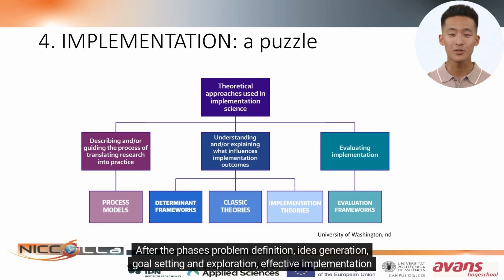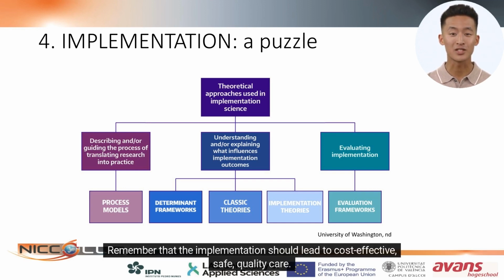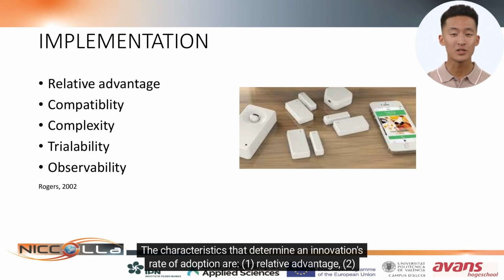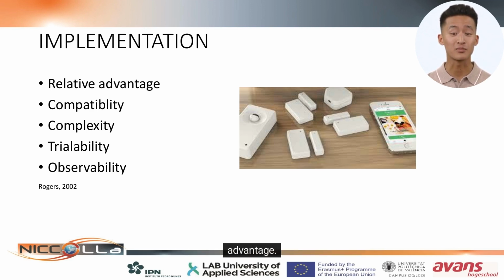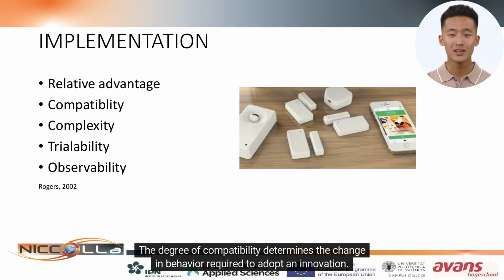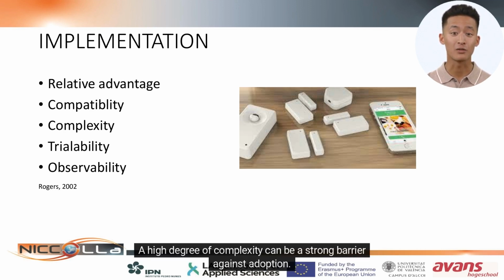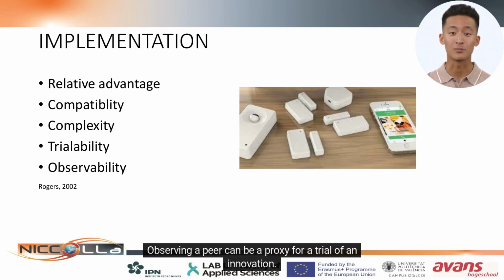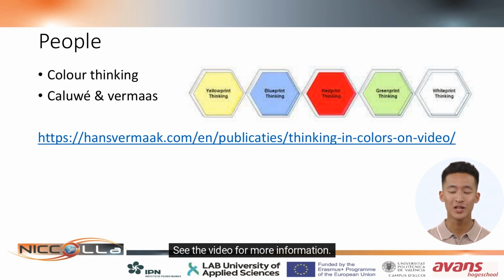The future-proof professional in the H&W sector - part 9 | 53/79 | UPV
Título: The future-proof professional in the H&W sector  - part 9

Descripción: Course 5 - The future-proof professional in H&W sector by Avans University of Applied Sciences.
This video is part of the Eramus + Strategic Partnership NICCoLLa.
All the information about the NICCoLLa project and its teaching materials on new technologies and social and healthcare sectors can be found

Autor/a: Linares Pellicer Jordi Joan